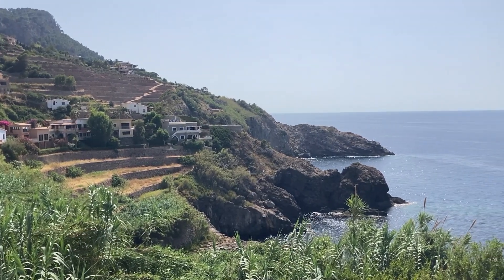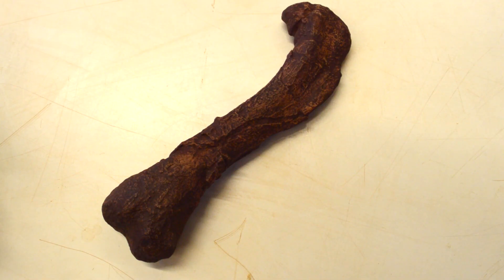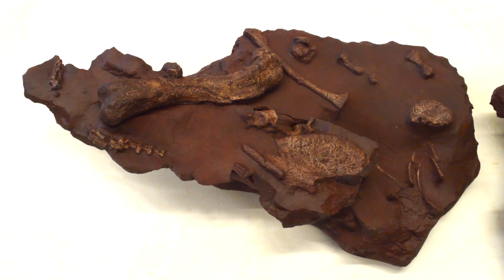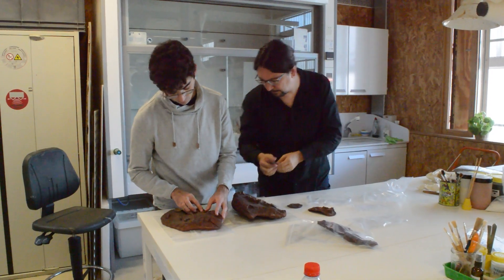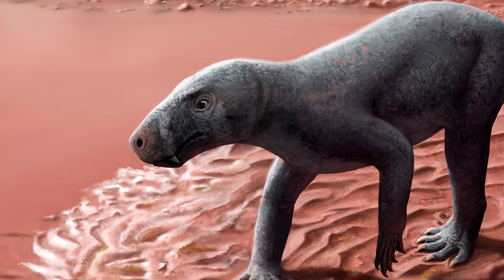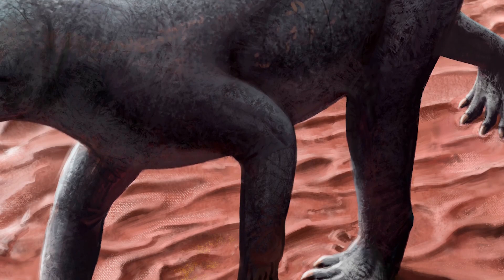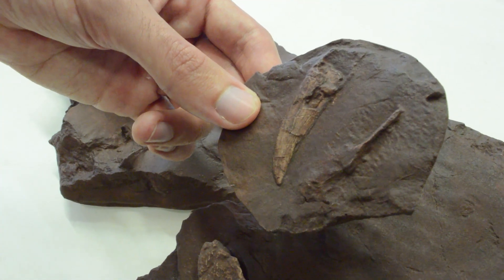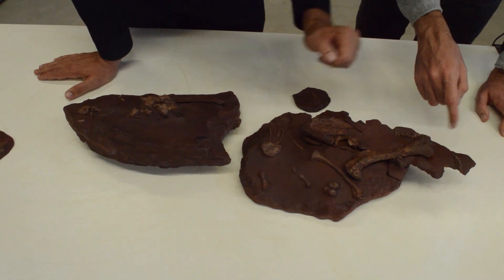Described in Mallorca the world's oldest ancestor of mammals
An international research team led by the Institut Català de Paleontologia Miquel Crusafont (ICP) and the Museu Balear de Ciències Naturals (MUCBO | MBCN) have described a fossil animal that lived between 270 and 280 million years ago in present-day Mallorca. The discovery is exceptional, not only because of the number of fossil remains found, but also because it is the oldest known gorgonopsian on the planet, the lineage of saber-toothed predators that would eventually give rise to mammals. The research has been published in Nature Communications.